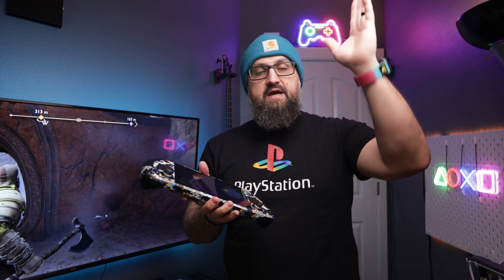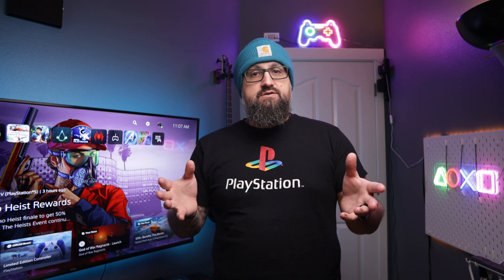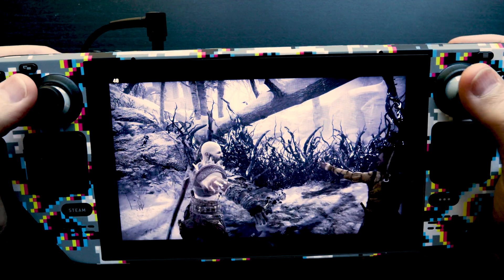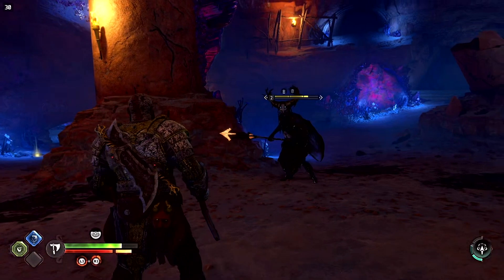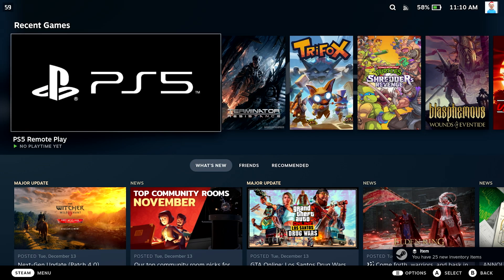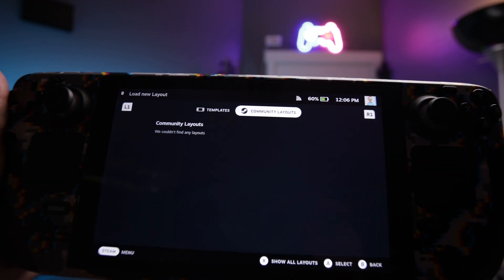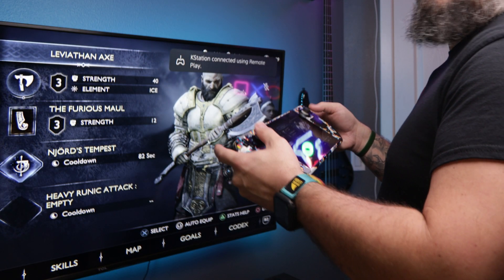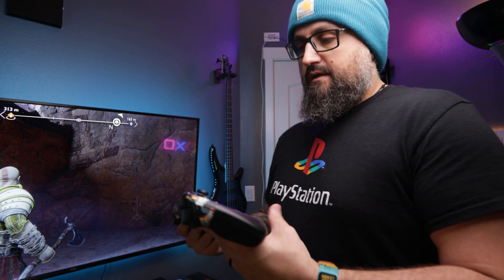The Current State of Playstation Handhelds | Chiaki App walkthrough, setup and review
How to use it and what its like to use it.  This one is super detailed and goes over all the things for the unofficial PS Remote play app, Chiaki  Sony never made an app and even for the apps they do officially make, you have to use a PS controller for whatever system you are streaming.  It sucks but that's the way it is.  See you in the comments.

*IMPORTANT*
Here are the best ways to make sure you install the app and get signed into your PS account.

Chapters:
00:00 Intro
00:19 Brief History of Playstation handheld game streaming
02:00 PS Remote Play Problems
03:50 Installing Chiaki
06:00 Best Practices & How to
07:15 HUGE PROBLEM
07:38 Create custom PS5 controller layout
09:26 Testing Remote Play and controller
10:36 God Of War On Steam Deck